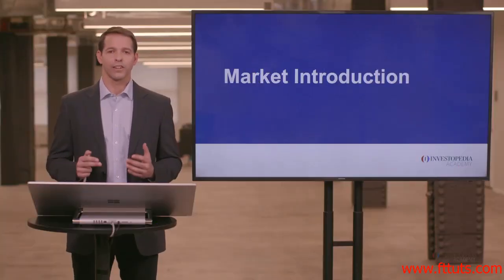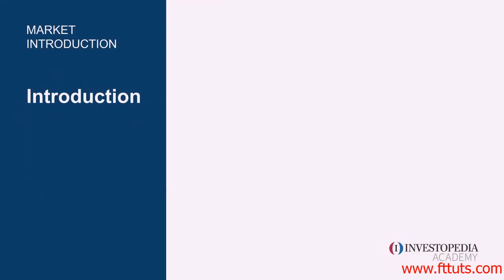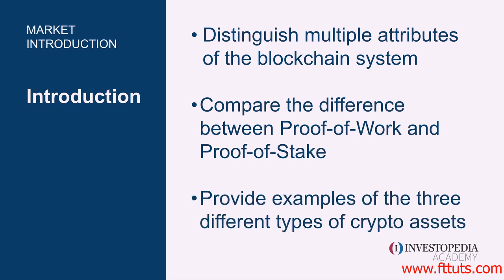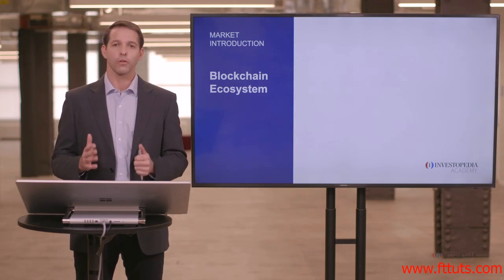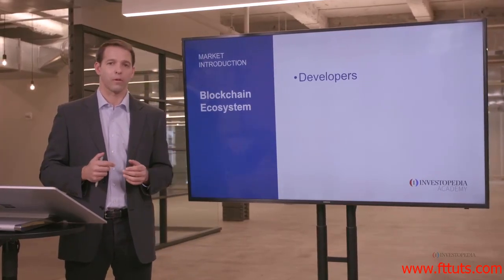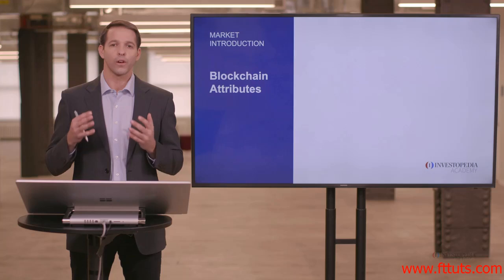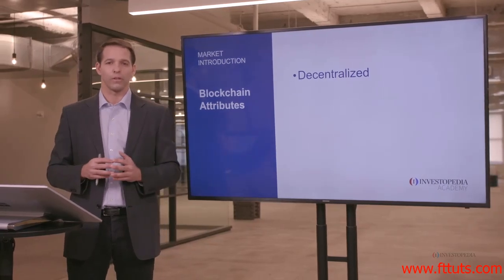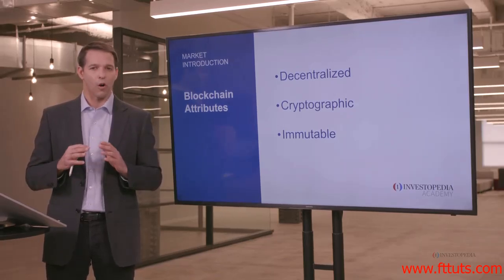1 Introduction and The Attributes and Ecosystem of Blockchains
ىس